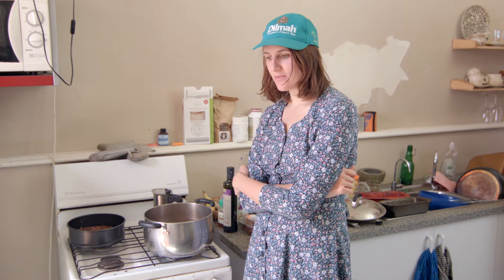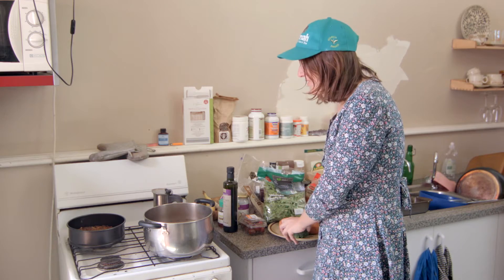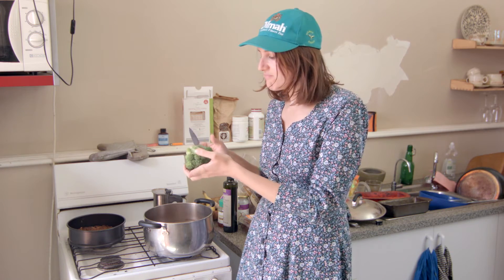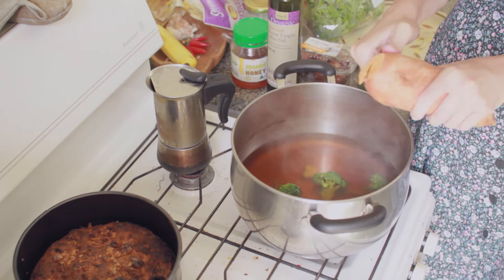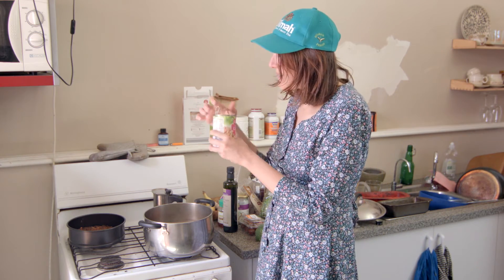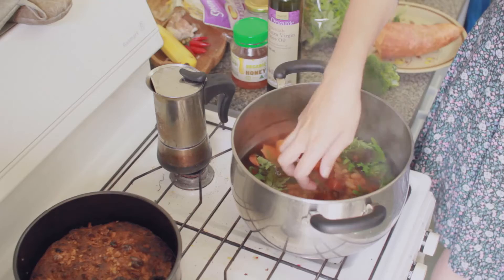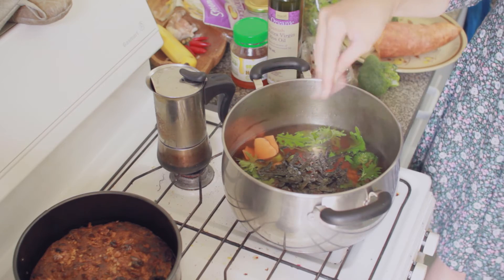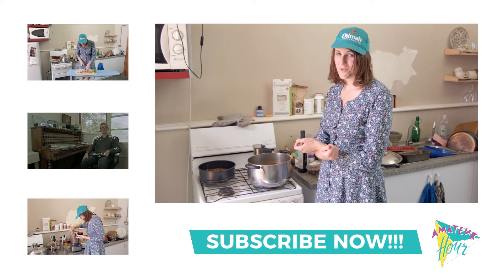LJ's Lazy Guide To Health "Healthy Dinner"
As seen on amateurhour.tv

LJ'S LAZY GUIDE TO HEALTH
Episode - "Healthy Dinner"
Conceived and Hosted by:  Laura Jean
Directed & Filmed by: Harry Aronsten
Boom Swinger/Editor: Kelly Dingeldei
“Kelpie Blues” theme: Laura Jean